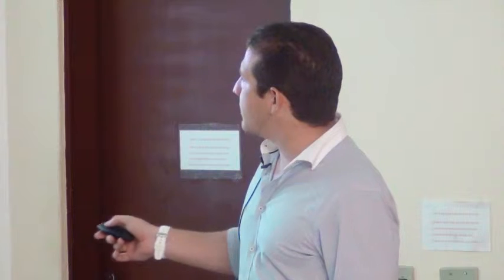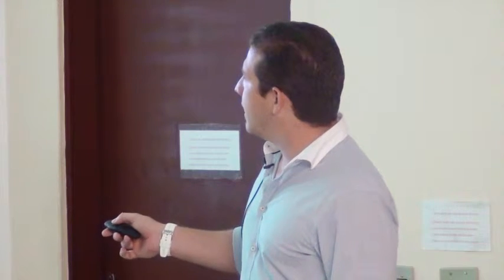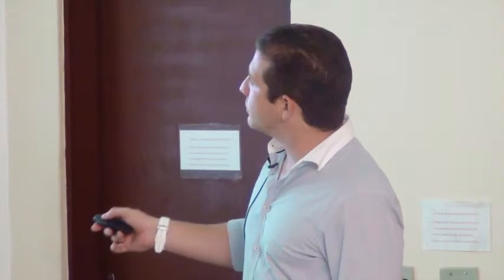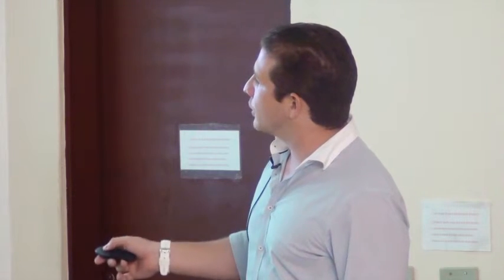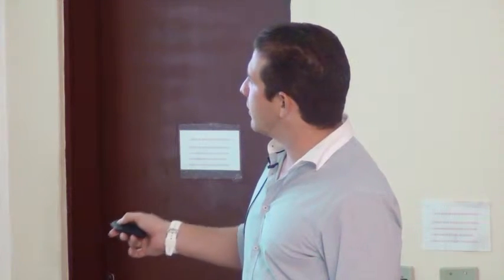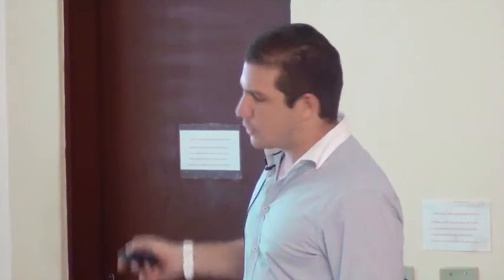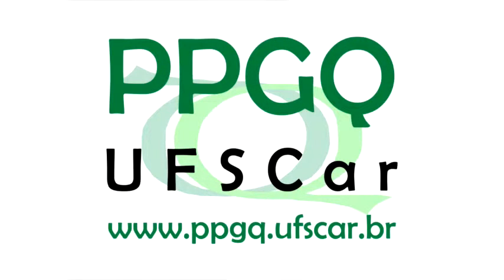Seminário Geral - Multicomponent Ligation Strategies - Pt.1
Seminário Geral realizado pelo Programa de Pós-graduação em Química da UFSCar (PPGQ) no auditório 02 do edif. Prof. Dr. José Carlos Nogueira do Departamento de Química da UFSCar no dia 27/03/2013.

1ª parte da palestra "Multicomponent Ligation Strategies to Biomolecular and Natural Product Hybrids" do Prof. Dr. Daniel García Rivera (Universidad de La Habana/CUBA).